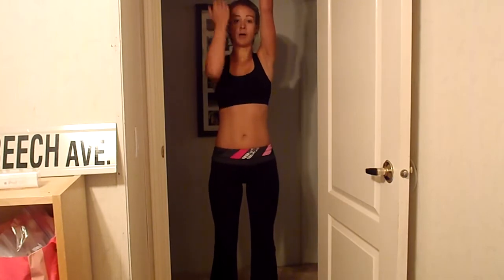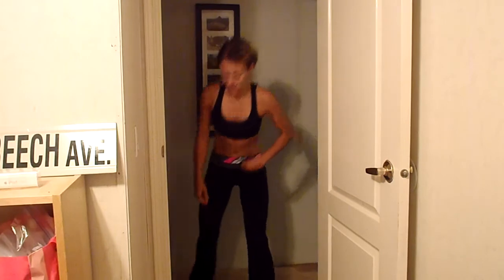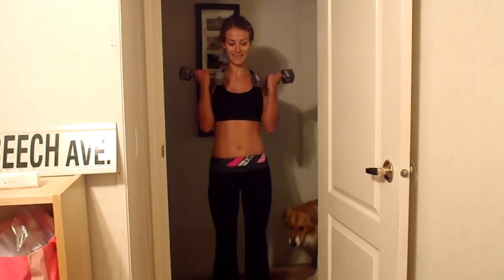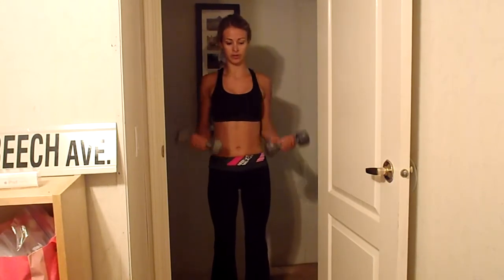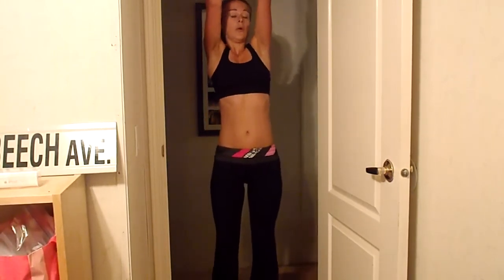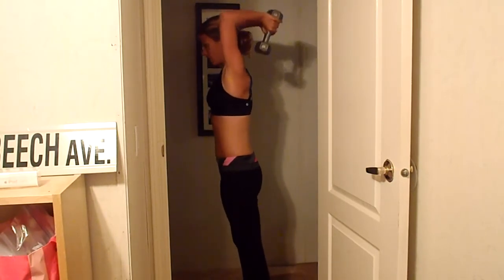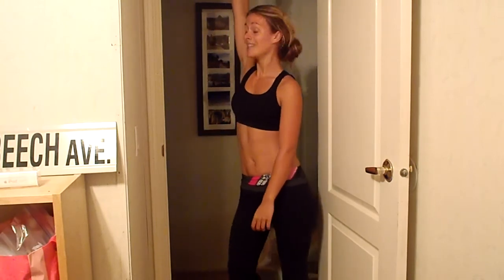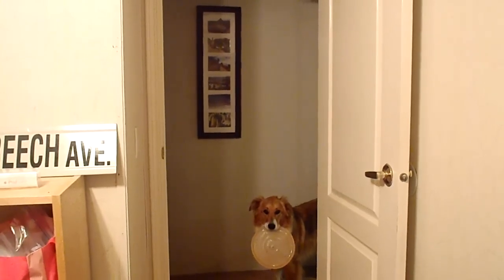Chin up workout!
This workout uses a chin up bar, and a set of dumbbells.

1. Do as many chin ups as you
2. 10 Straight leg lifts
3. Bicep burners: 10 half, 10 half, 10 full curls
4. 10 Right side leg lifts
5. 10 Left side leg lifts
6. 5 burpee with chin up
7. 10 tricep extensions
8. 10 push ups with 2 mountain climbers
9. As many chin ups as you can